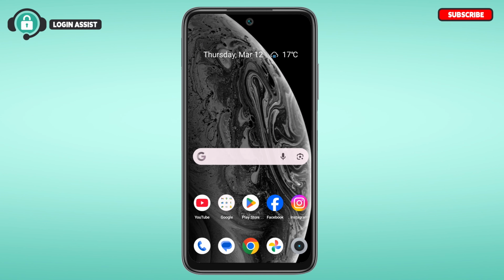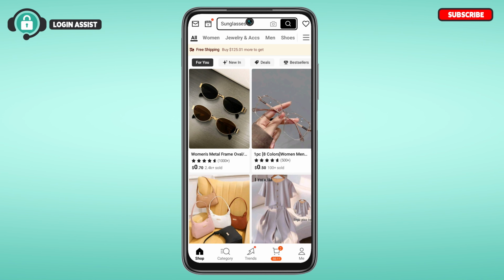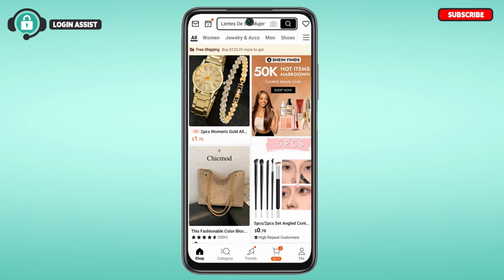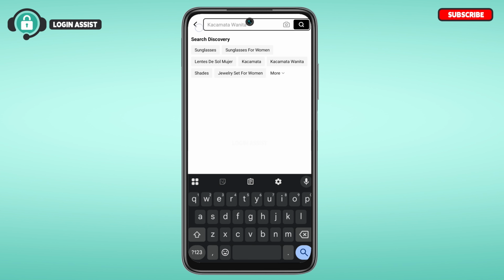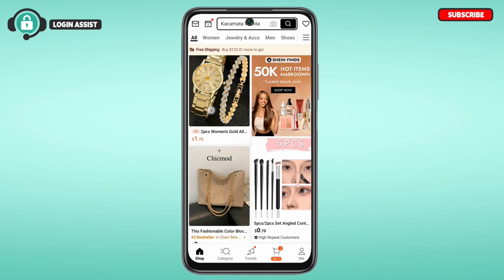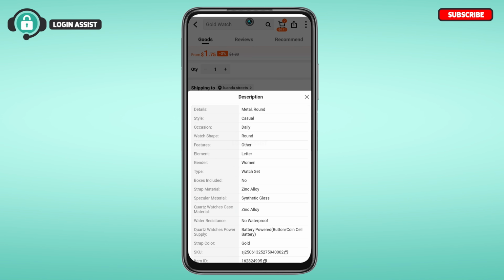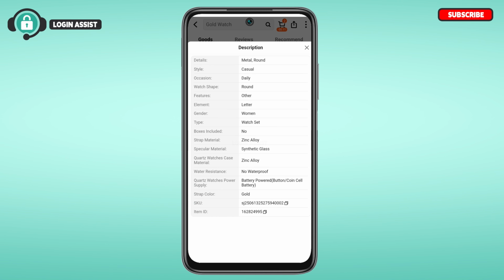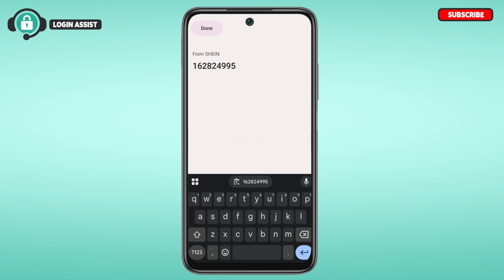How To Find Product ID In Shein 2026 | See Shein Item Number/Code | Shein SKU Lookup | Shein App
How To Find Product ID In Shein 2026 | See Shein Item Number/Code | Shein SKU Lookup Guide | Shein App

Follow these steps to find the product ID in Shein:
1: Open the Shein app and log in to your account.
2: Find the item you want to see the ID of and tap on it.
3: Scroll down to the Details section and tap on the View More option.
4: At last, you can find the item's ID. You can tap on it to copy it.
With this, you see the Shein item number/code.

Watch this tutorial video for the process and steps to find product ID in Shein.